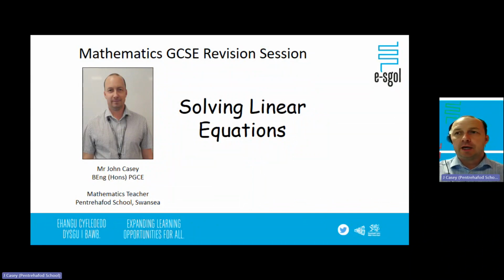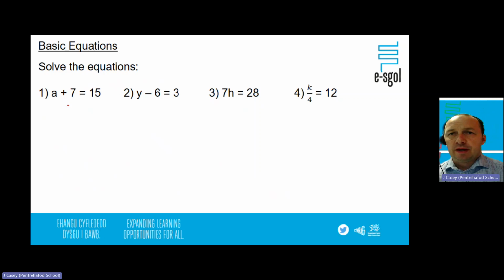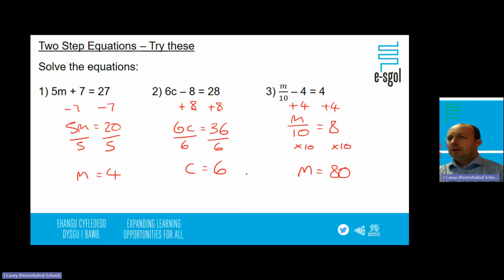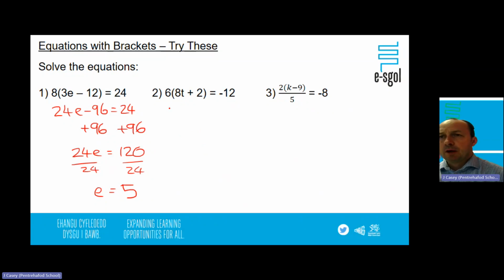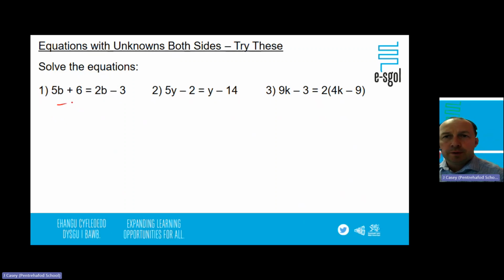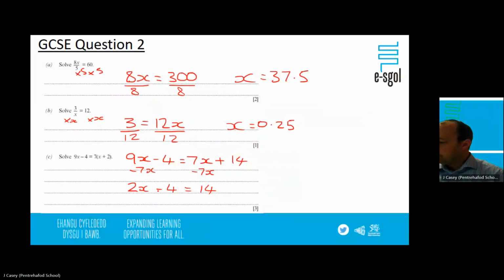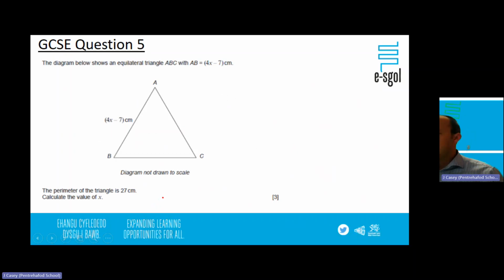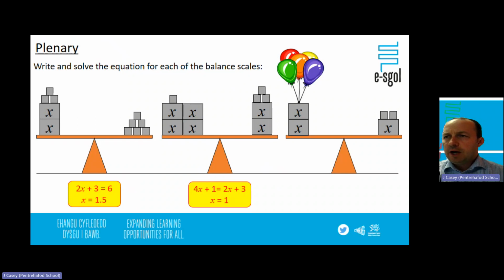Solving Linear Equations (Intermediate)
GCSE Mathematics - Solving Linear Equations (Intermediate)